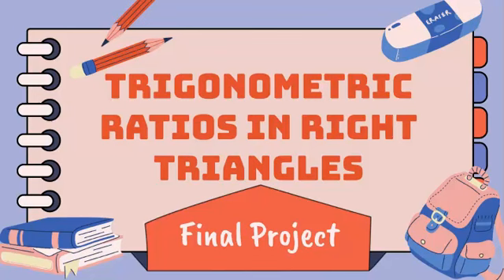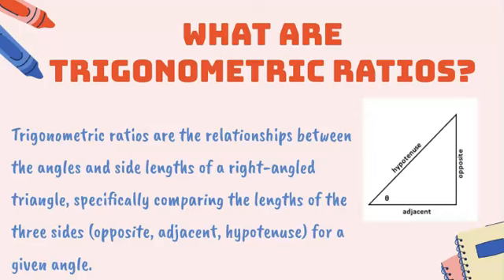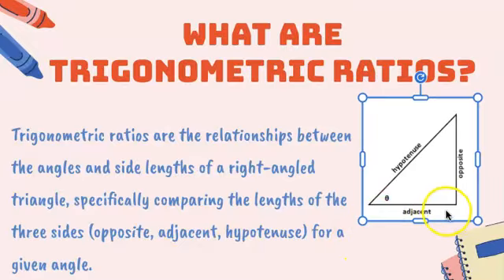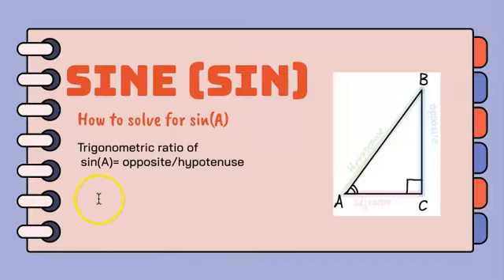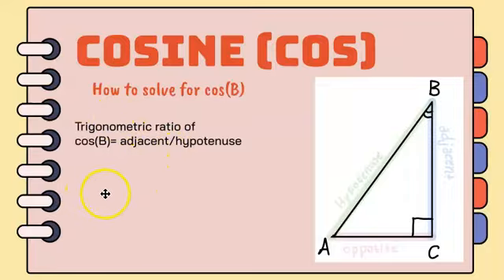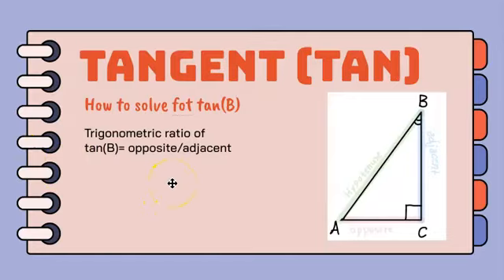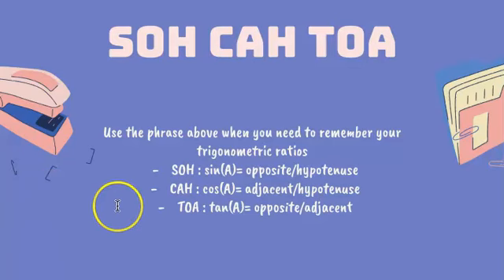Trigonometric Ratios in right triangles